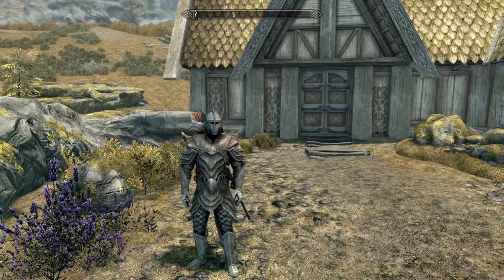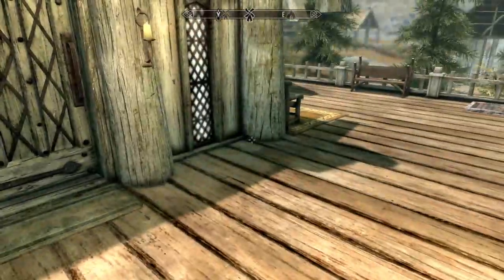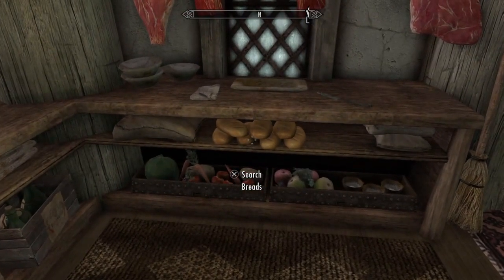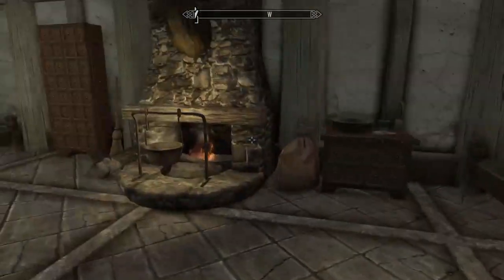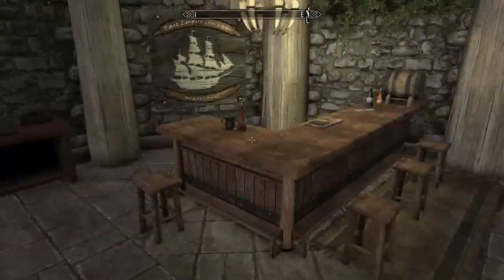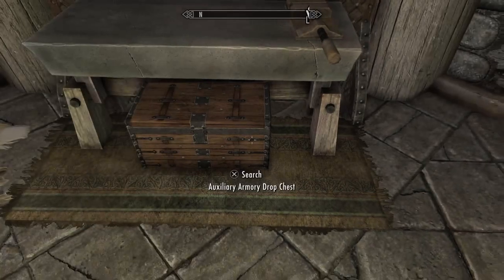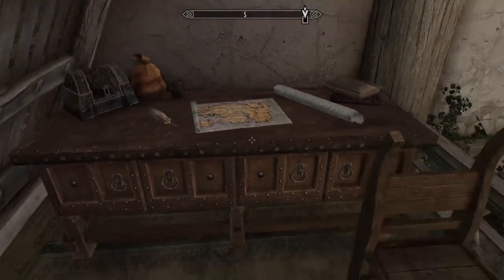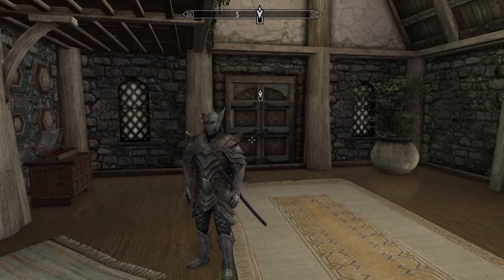Skyrim PS4 Mods: Skyfall Estate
One of the nicest player base mods yet! This house is easy to get to and is both gorgeous and practical. This mod will make an excellent edition to any play through. The key to the basement is in the master bedroom, in a small chest.

EDIT: All Auxiliary Armory Drop, Soul Gem, Scrolls, & Ingredient chests are linked for easier use.

Mod Link:
Skyfall Estate

Join me for Hunger Games in my PS4 Community
"Hunger Games with anacondasqueese"